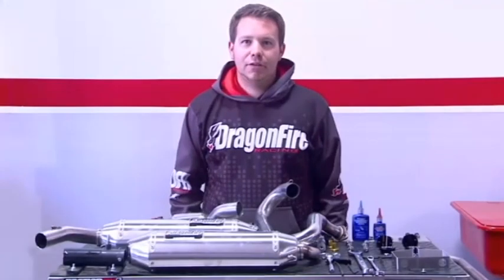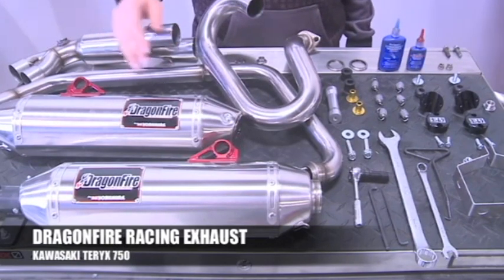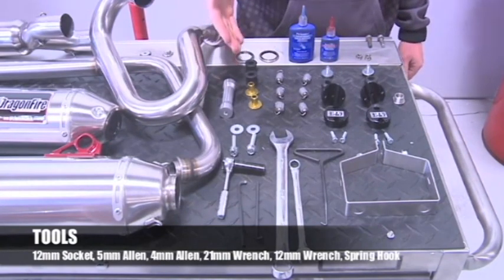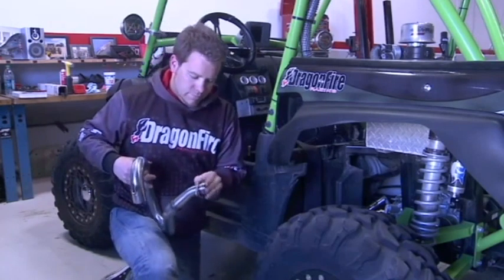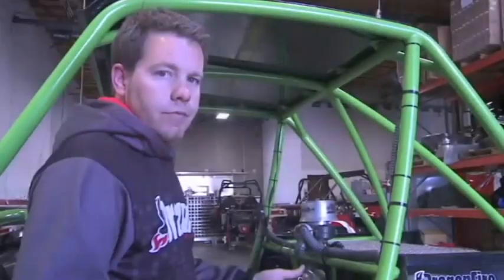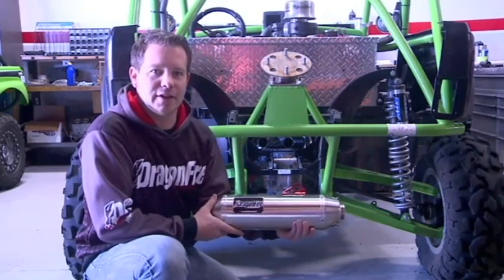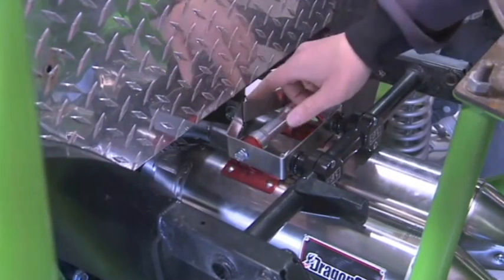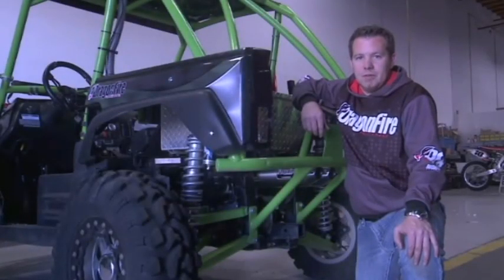Dragonfire Racing Exhaust Install-Teryx 750 - From GearUp2Go.com